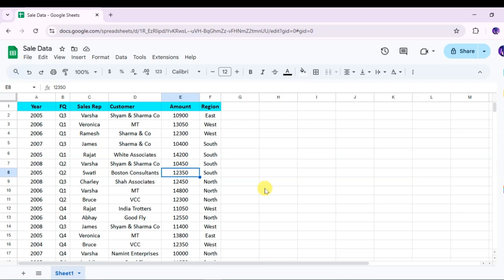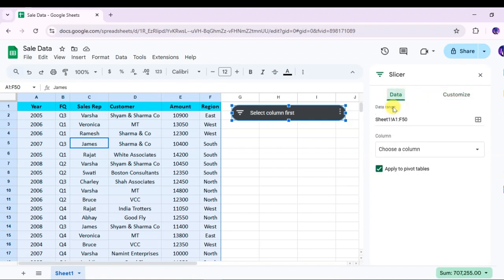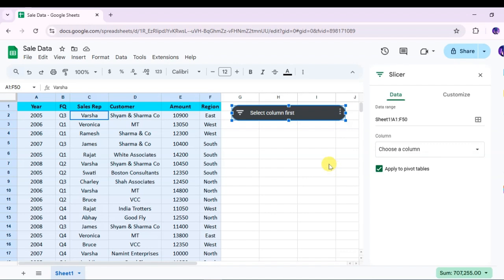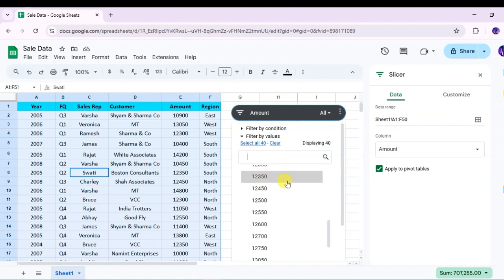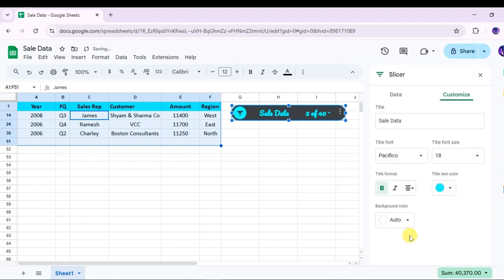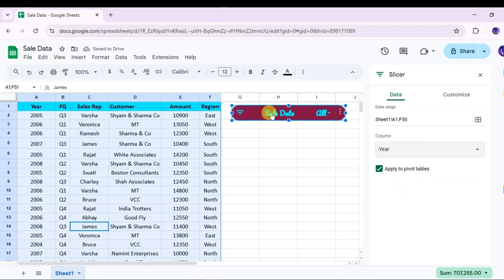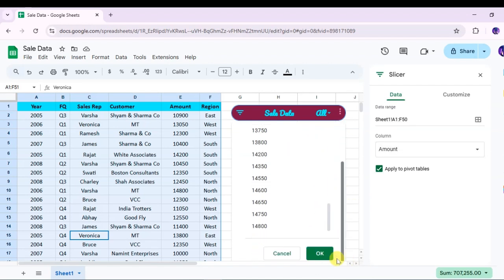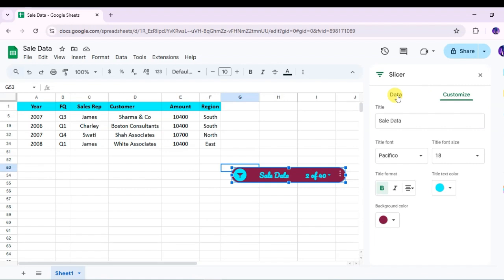How To Use Slicers In Google Sheets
In this video we learn how to use slicer in google sheet, first select any cell in data then press Ctrl A to select all. then go to Data tab and click add a slicer, it will be added. You can choose column to filter and use three line menu to apply or clear filter. in customize tab you change title, font, background color but title not update when column is changed.